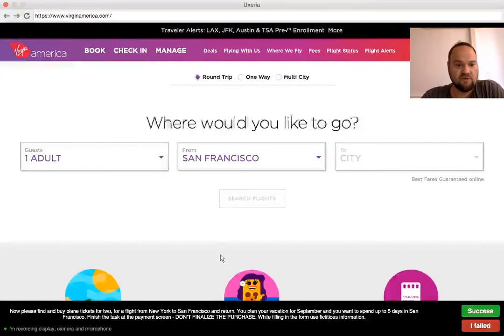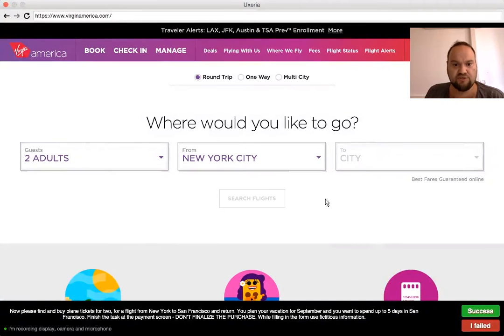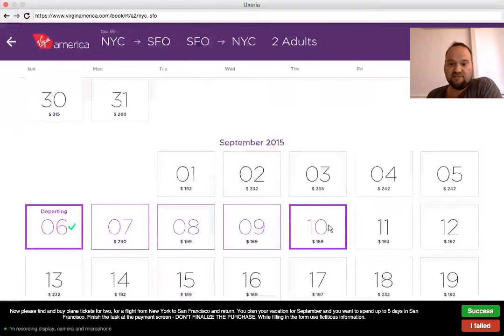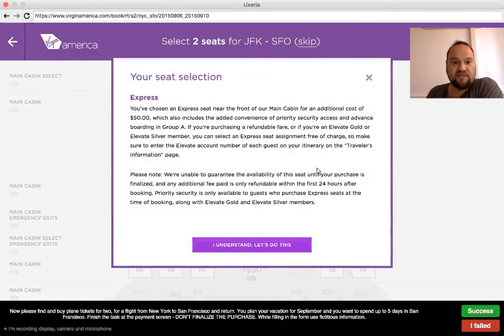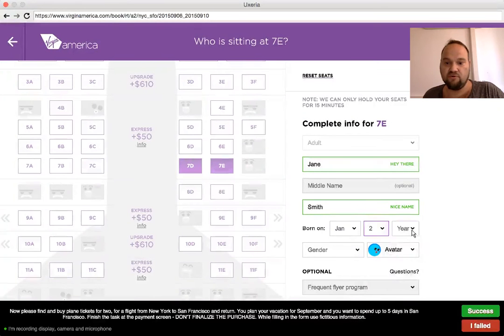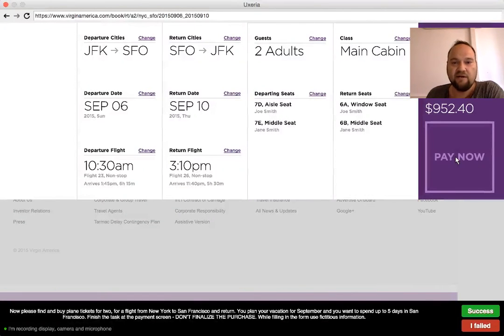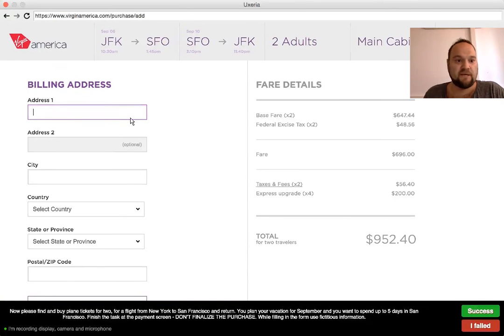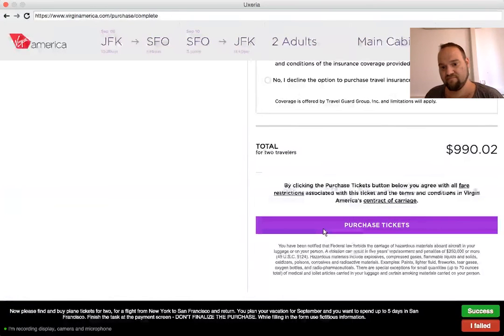Remote user testing on Virgin America website